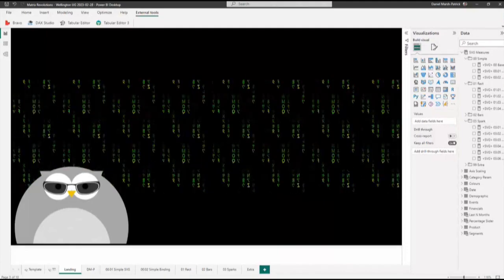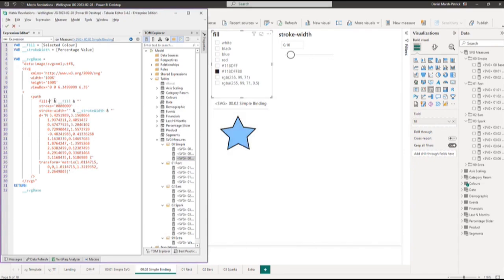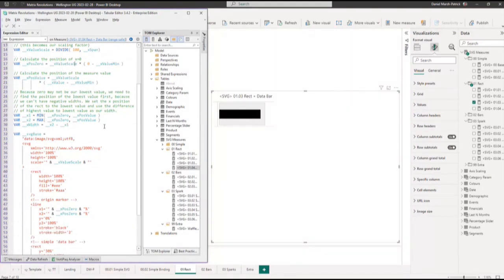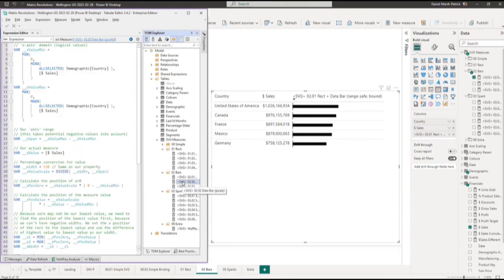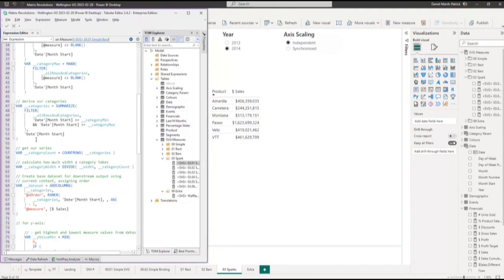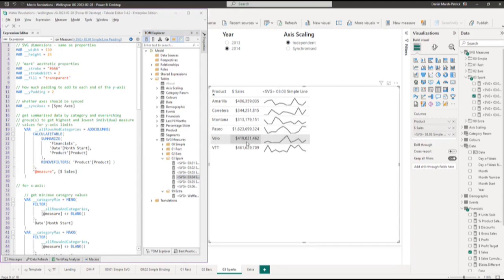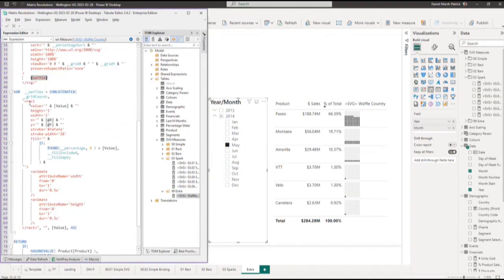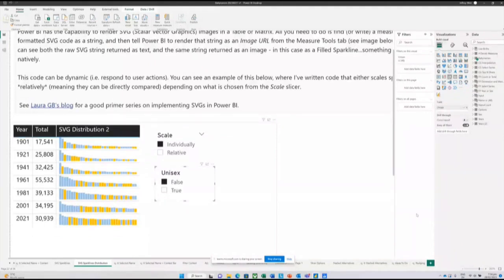Matrix Revolutions: Putting the "Whoa" into PBI Matrix with dynamic SVG - Daniel Marsh-Patrick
Power BI Desktop (February release) now lets you set the height and width of images in The Matrix. (Tables too). This provides lots of potential fun for making micro charts with a slightly more usable footprint if you like DAX and SVG!

Join Daniel Marsh-Patrick as he shows us just how revolutionary this can be in terms of adding additional insights to your tables and matrices.